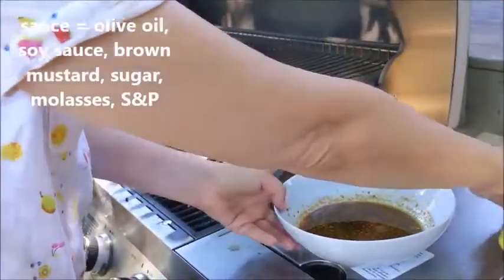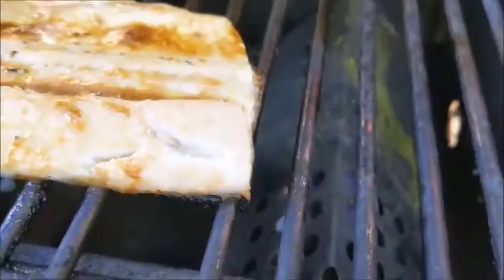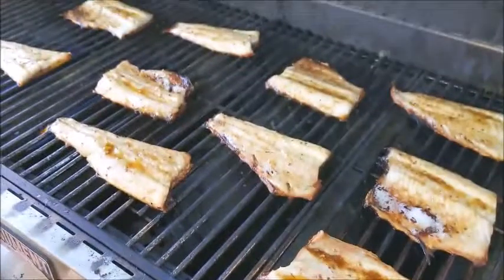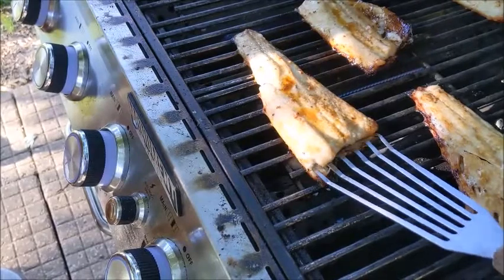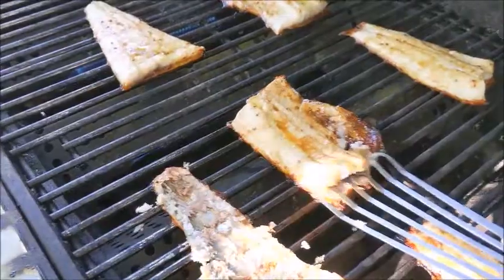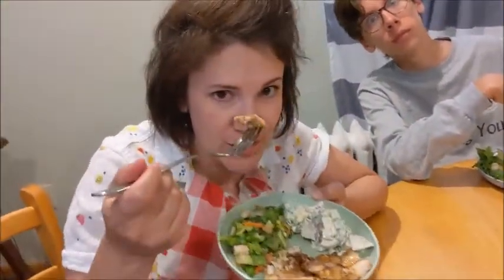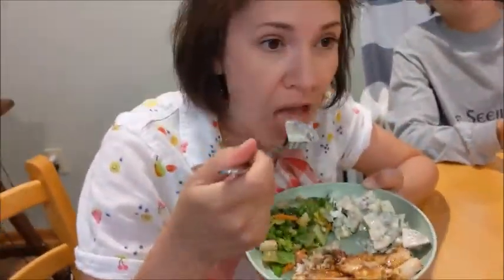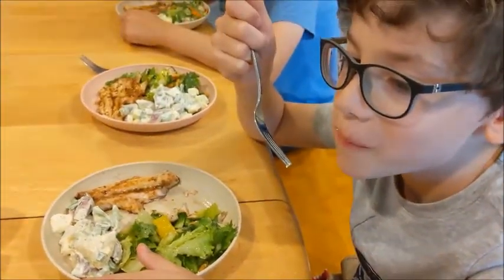Grilling Lake Superior Whitefish - goodbye skin!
We love eating local ingredients!
Grill temp 450 degrees
Set fish straight onto grill - no oil
Grill time about 10 - 15 minutes
Served with side salad of locally grown red potatoes